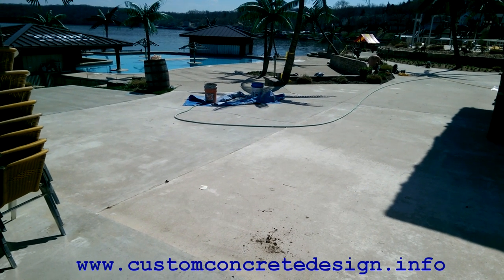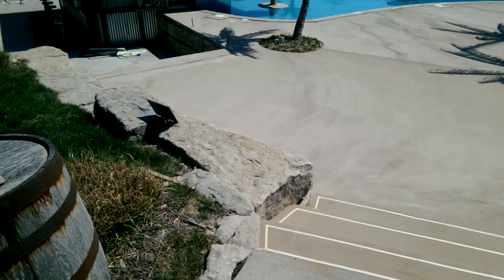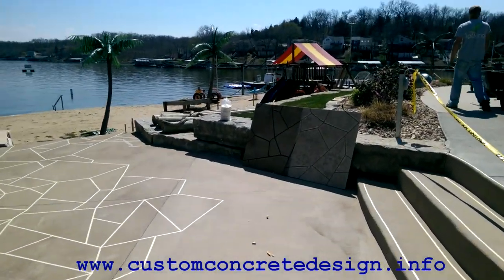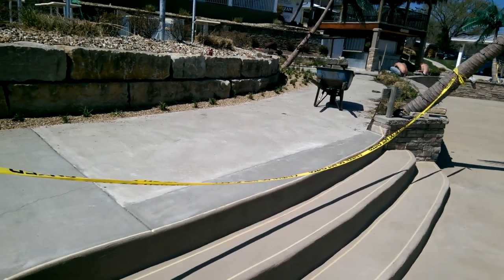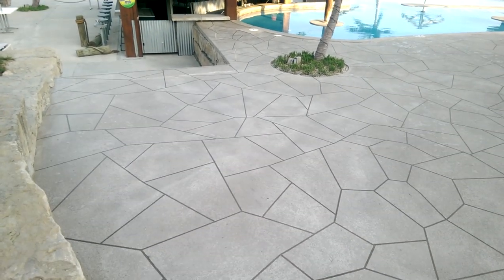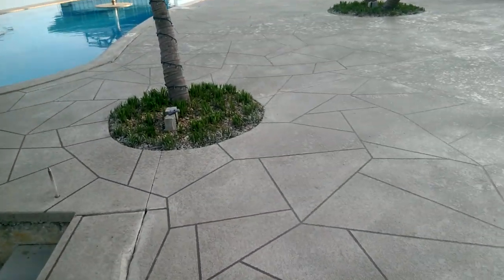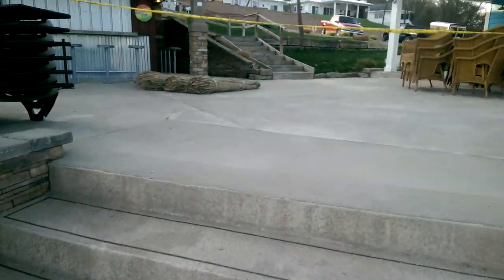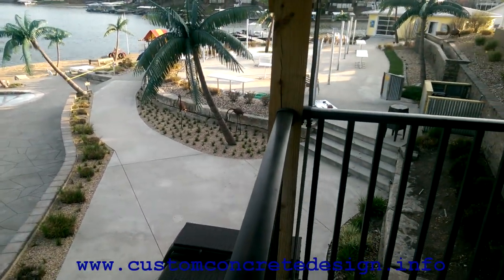Decorative Concrete Resurfacing Pool Deck Lake of the Ozarks Gravois Mill MO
Sincerely,
Rick LaFata